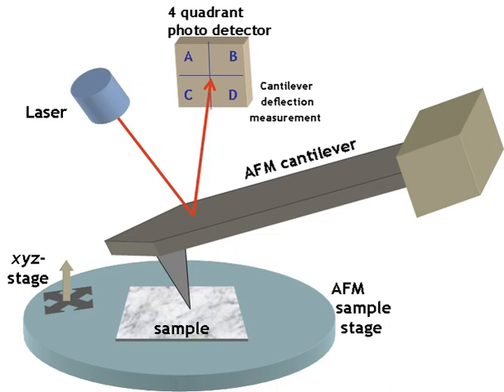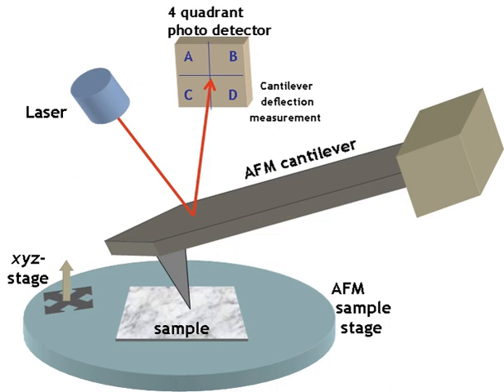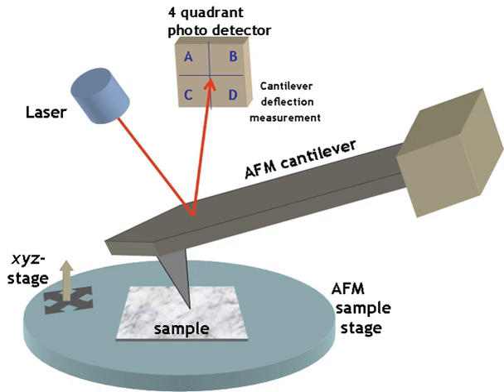Electrochemical scanning tunneling microscope | Wikipedia audio article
00:00:17 Development
00:01:09 Operation

- Socrates

SUMMARY
The electrochemical scanning tunneling microscope (ESTM) is a scanning tunneling microscope that measures the structures of surfaces and electrochemical reactions in solid-liquid interfaces at atomic or molecular scales.